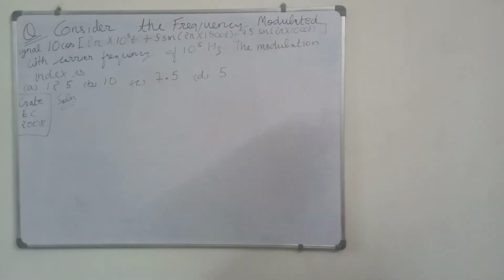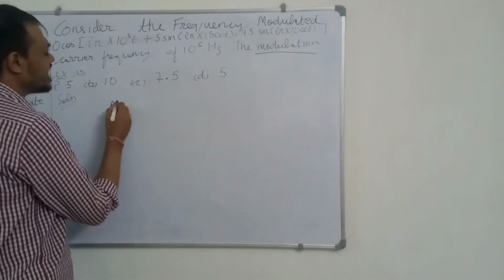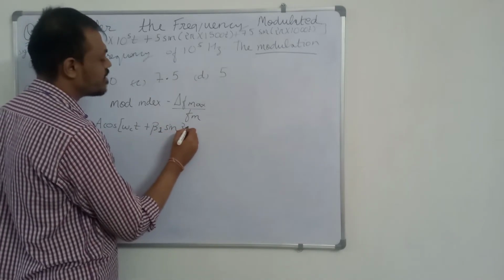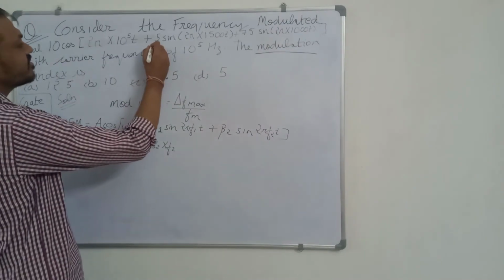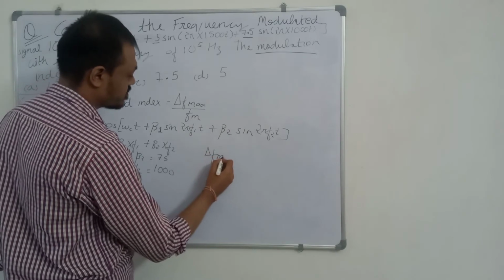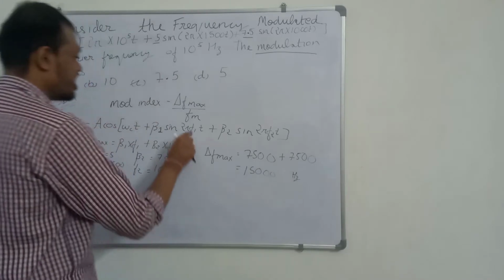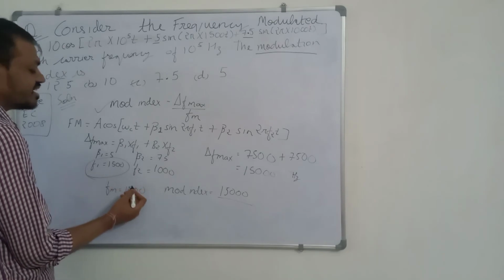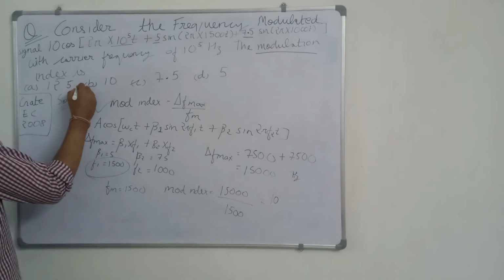GATE 2008 Solution , Modulation index for Frequency modulated signal